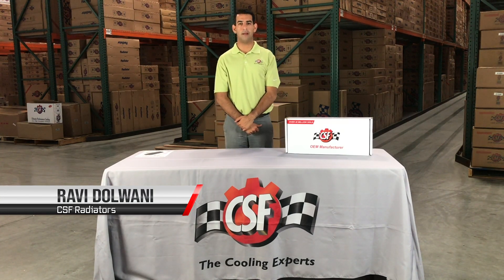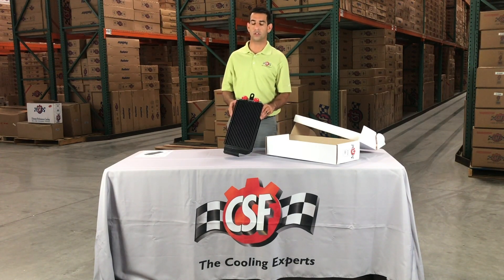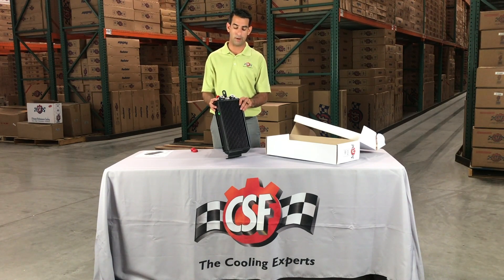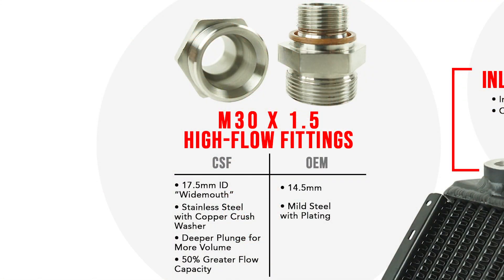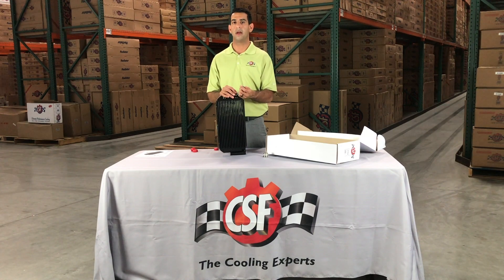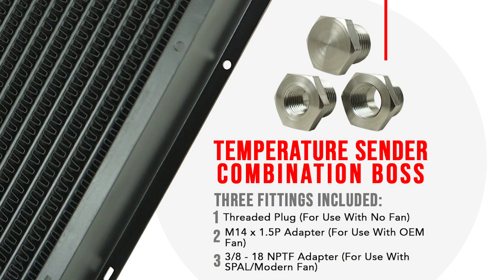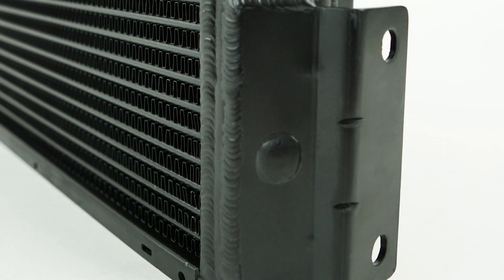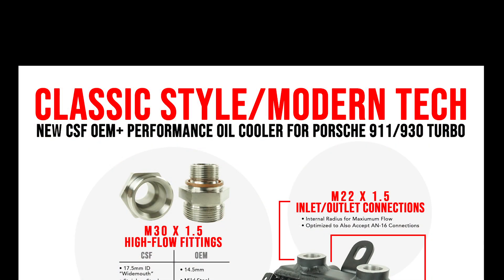Classic Style Meets Modern Technology – CSF's New Porsche 911/930 Turbo OEM+ Performance Oil Cooler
With CSF's release of the industry’s first ever OEM+ Porsche 911/930 right fender performance oil cooler, the days of searching the internet for an expensive and hard-to-get OEM replacement oil cooler are over. CSF's oil cooler brings quality, innovative features, and value to the platform’s replacement and performance aftermarket.

• 50mm Core vs. OEM 45mm, with 15 Row of Tubes/16 Rows of Fins (Same as OEM Spec)
• Innovative Square Fin Design (Stronger, Better Performance, Less Clogging)
• ~10% Better Performance (Wind Tunnel Tested)
• Pressure Tested to 8bar (116psi)
• No Increase in Pressure Drop
• Slotted Mounting Holes for Easier Installation (Ideal for Retrofitting to Early Models ’65-’83)
• Drop-in Fit
• Temperature Sender Combination Boss w/ 3 Included Fittings: a Threaded Plug (For Use With No Fan), a M14x1.5P Adapter (For Use With the OEM Fan), and a 3/8-18 NPTF Adapter (For Use With a Modern/SPAL Fan)
• M22 x 1.5 Inlet/Outlet Connections Optimized for Max. Flow and to Accept AN-16 Fittings
• M30 x 1.5 “Widemouth” High-Flow Fittings with 50% Greater Flow Capacity

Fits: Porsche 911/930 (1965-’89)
• 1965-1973 vehicles came with no oil cooler, can be retrofitted in
• 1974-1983 replaces tubular oil cooler (part number 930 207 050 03 – use part number 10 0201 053 adapter kit for CSF oil cooler)
• 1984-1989 direct-fit replacement (part number 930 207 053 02 & 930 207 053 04)

CSF#8168
OEM #: 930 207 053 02 / 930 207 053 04
MSRP/MAP: $899 USD

Now available worldwide, exclusively from CSF dealers and distributors.